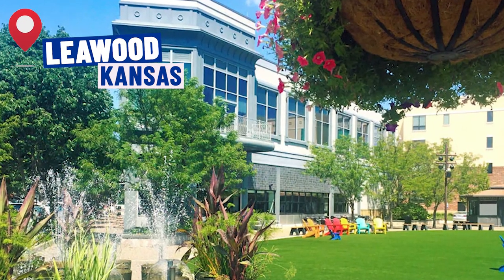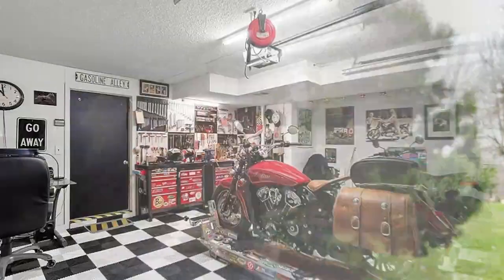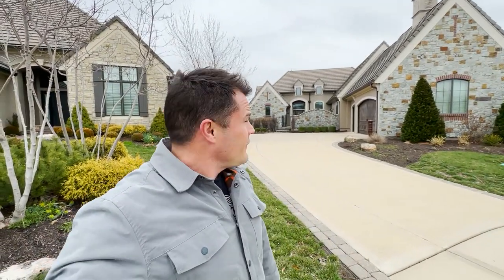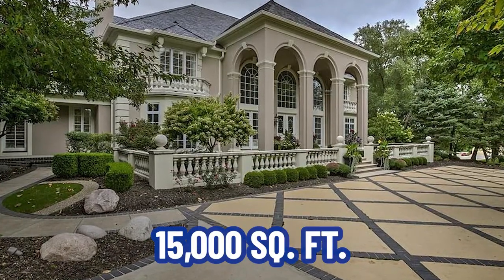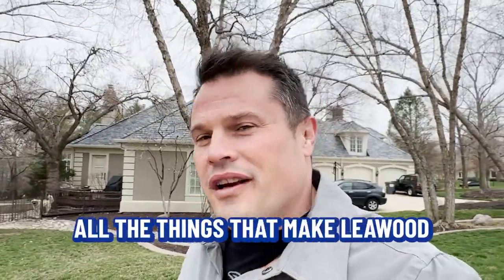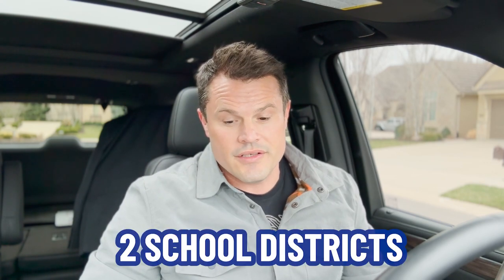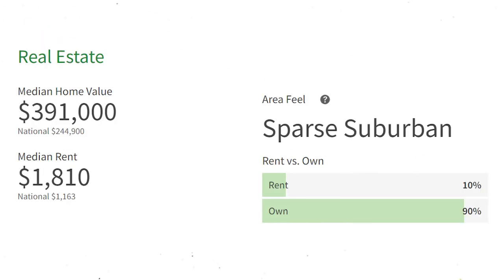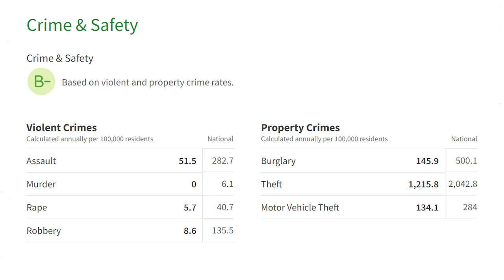Why You Should Move To Leawood Kansas! | Everything You Need To Know About Living In Leawood KS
Are you thinking about moving to Leawood KS? Let’s explore why you should Move to Leawood KS today!
Have you been dreaming of living somewhere special? Somewhere that offers all the comforts and convenience of a big city, but still has that small-town feel? Look no further! Leawood Kansas is just what you’re looking for. Here are just some of the reasons why moving to Leawood Kansas makes perfect sense:
Great Location: Leawood Kansas  is situated in the heart of the Kansas City metropolitan area, so you won’t have to worry about long commutes or unbearable traffic. You’ll be able to enjoy a variety of activities within minutes from any point in the city. Plus, you can take advantage of all that Kansas City has to offer without sacrificing the quaint neighborhoods and small-town atmosphere of Leawood Kansas.
Great Schools: The public schools in the area are top-notch, making it an extremely attractive option for families with school-aged children. The Leawood Kansas  School District is highly rated and has won many awards over the years. Additionally, the city is home to many excellent private schools, so you’ll have plenty of options when it comes to finding the best educational fit for your family.
Abundant Entertainment Options: Leawood Kansas is a vibrant and exciting place with a wide array of entertainment options. From art galleries and museums to movie theaters and shopping centers, there’s something for everyone here. Plus, the city is just a short drive away from some of Kansas City’s best attractions.
A Friendly Community: Leawood Kansas residents take pride in their community and are always eager to welcome new neighbors with open arms. You can find plenty of opportunities to get involved and meet new people here, from regular neighborhood block parties to volunteer activities and more.
Living in Leawood Kansas is the perfect choice for anyone who’s looking for a safe, affordable place to raise a family or just enjoy life. With all its great amenities and wonderful people, it’s no wonder why so many choose Leawood Kansas as their home!
I’d love to help you make a smooth move to Leawood KS!
00:00 - Intro to Living in Leawood KS
01:15 - House #1, The Woodlands Kansas
03:29 - House #2, Mission Reserve Leawood
06:30 - House #3, Hallbrook Leawood KS
10:05 - Famous People in Leawood
10:32 - Schools in Leawood Kansas
10:55 - Entertainment in Leawood KS
11:41 - Shopping in Leawood
12:04 - Cost of Living in Leawood Kansas
13:18 - Grocery Options in Leawood KS
13:54 - Restaurants in Leawood
14:22 - Best Neighborhoods in Leawood Kansas
14:47 - Crime in Leawood
15:21 - Wrap up on Living in Leawood KS
🤔Thinking of Moving to Kansas City Kansas?
This channel is all about living in Kansas City Missouri, moving to Kansas City MO, and relocating to Kansas City Missouri. We also cover living in the Kansas City Missouri suburbs, moving to the Kansas City MO suburbs, and relocating to the Kansas City Missouri Suburbs.

If you want to know everything about eating, sleeping, working, playing, the good, and the bad of living in Kansas City Missouri, then subscribe▶ and tap the bell🛎 for notifications so you can be the first to know about the current market in Kansas City MO.😁

We get calls and emails everyday of people just like you, looking for help on making their move to Kansas City Missouri and we absolutely love it.😍 Whether you are moving in 9 days or 90 days, give us a call☎, shoot us a text📝, or send us an email📨 so we can help you make a smooth move to Kansas City Missouri.